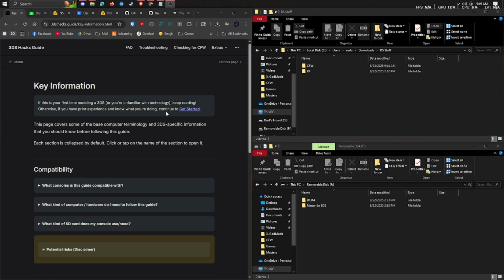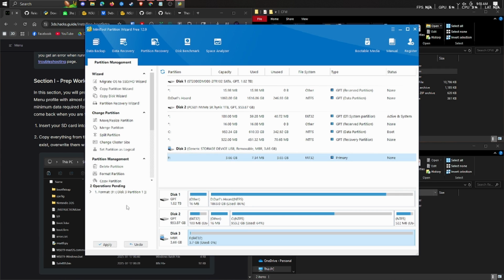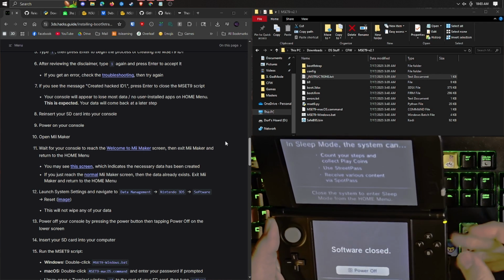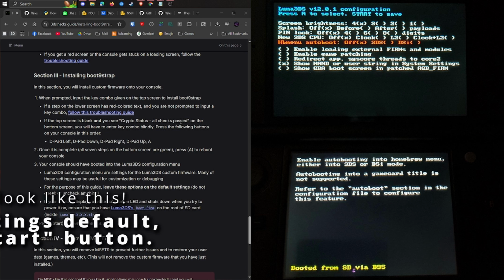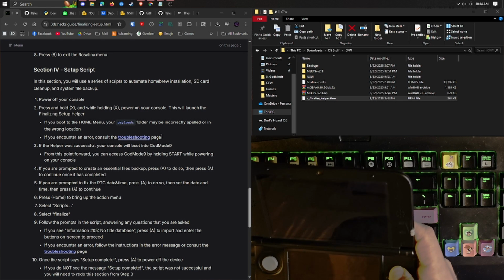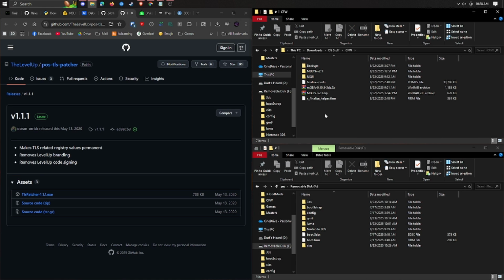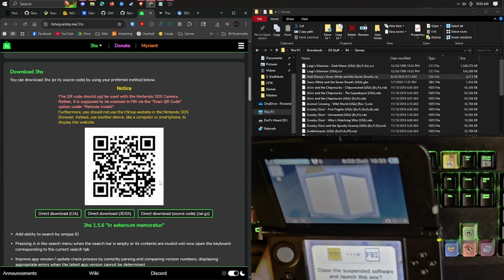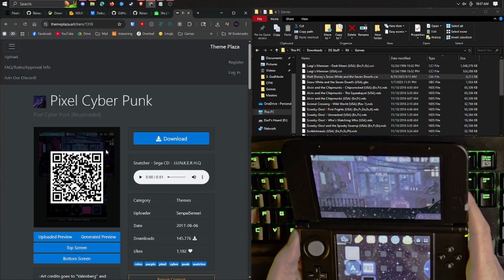How to MOD your 2DS/3DS to install CFW and HOMEBREWS (Working 2025 Step-by-Step Guide / Tutorial)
Optional Things To Do (Not Shown In Video)
1. Install 3DS games (usually .CCI) not found in hShop.

2. Install DS games and Home Screen forwarder.
Install games on Home Screen instead of launching through TWiLight Menu++

3. Alternative to hShop that may have more things on it.

Known Issues
1. Incorrect file placement will NOT brick your console, but purposely skipping instructions might.
2. MSET9 instructions must be followed EXACTLY, so double-check EVERYTHING you are doing to avoid errors!
4. Slow Booting / Games Running Slow:
Backup and format your SD card to FAT32 using 32KB clusters.

Chapters
0:00 INTRO
1:08 VERSION CHECK
1:49 BOOT9STRAP MSET9 DOWNLOAD
2:07 PYTHON INSTALL
2:22 SD CARD FORMATTING
3:22 BOOT9STRAP MSET9 INSTALL
8:02 INSTALLING HOMEBREWS
10:39 BACKUPS
11:07 PREPARING SD CARD FOR FBI CIA FILES
11:23 INSTALLING GAMEBOY GAMES
14:15 HSHOP 3DS GAMES INSTALL
15:28 ANEMONE THEMES INSTALL